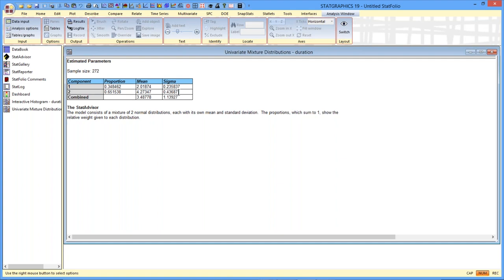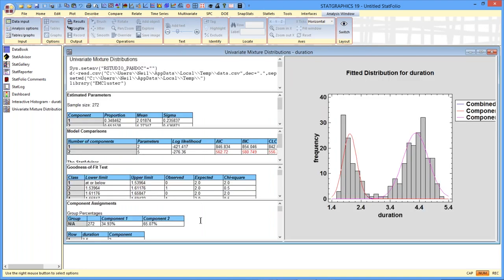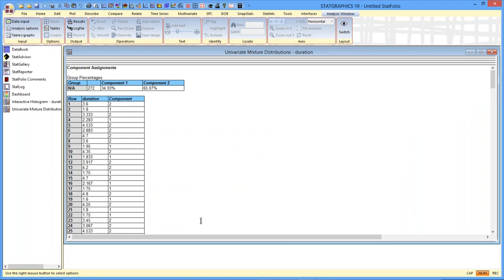Fitting Mixtures of Gaussian Distributions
This webinar describes new procedures added to Statgraphics 19 for fitting mixtures of Gaussian distributions to both univariate and bivariate data. Mixture distributions are useful for fitting data that have more than one mode and for data that are generated by more than one mechanism. The procedures use a numerical algorithm to estimate the values of the means, standard deviations and covariance (for bivariate data). As an example, distributions are fit to data describing the length of eruptions of the Old Faithful geyser at Yellowstone National Park and the waiting time until the next eruption.